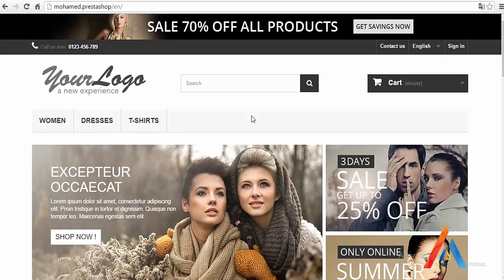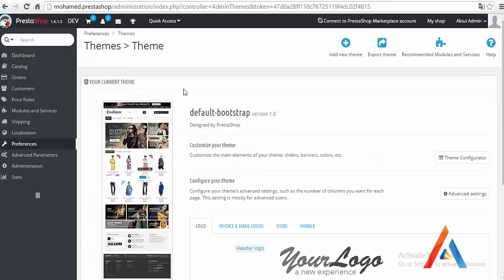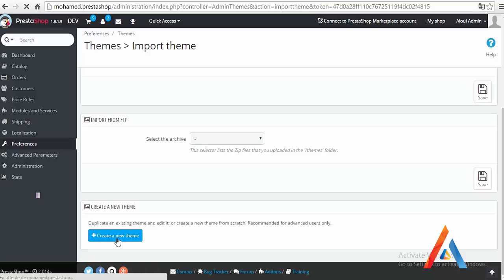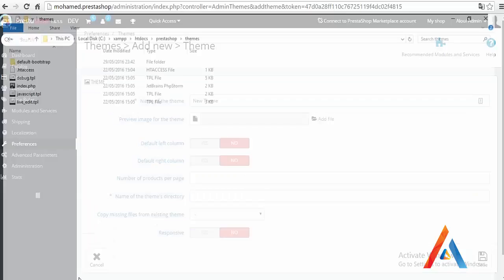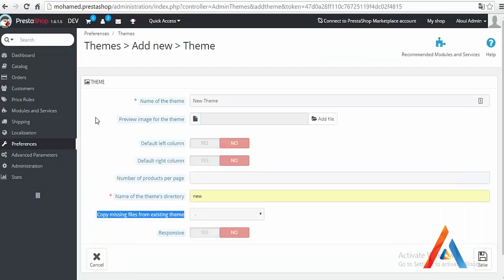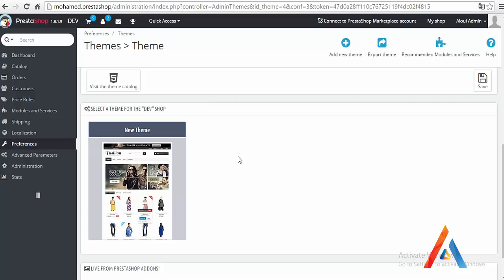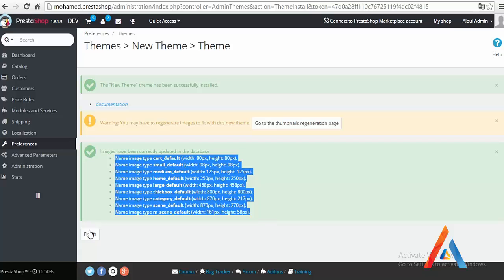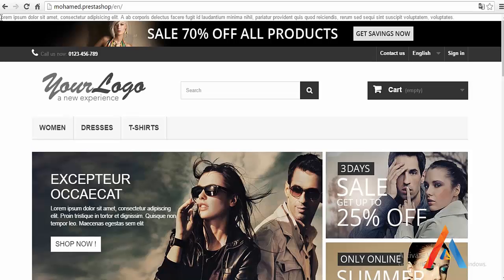Create Prestashop Theme : Create new theme | Check description